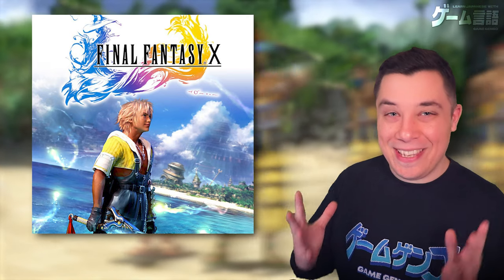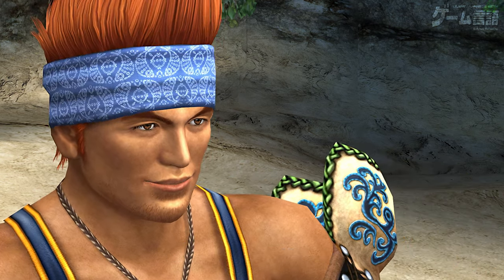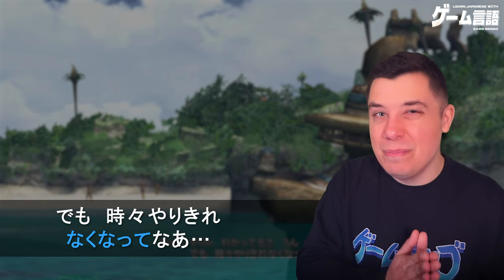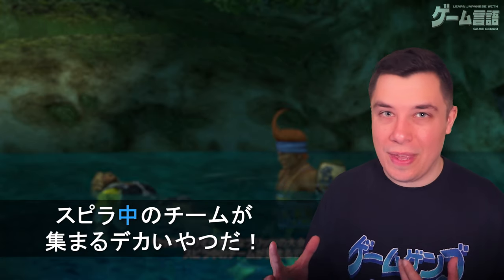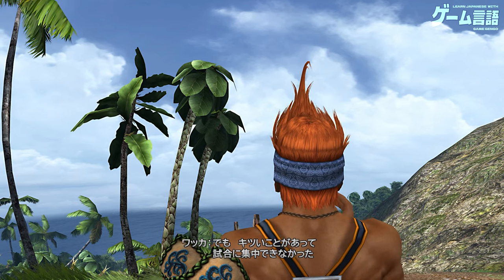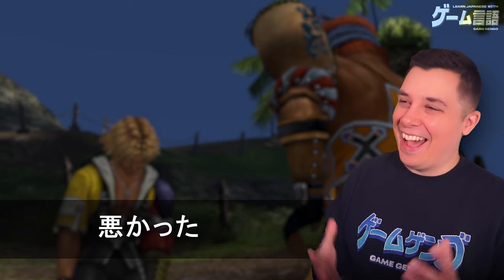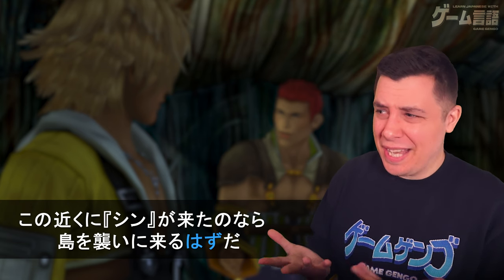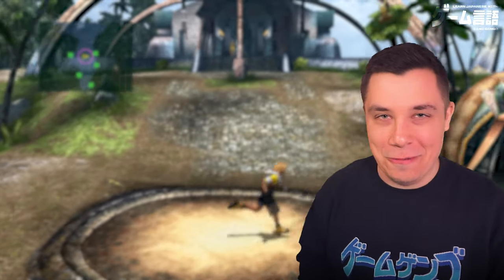Learn Japanese with Final Fantasy X!『ファイナルファンタジーX』 Vocabulary Series #34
Immerse yourself in Japanese and have everything broken down for you no matter what your level! In this chill let's play/let's learn style video, you will learn a ton of vocabulary, grammar, sentence structure, as well as see how to look up words/search for answers/get past your roadblocks when playing games in Japanese!

►Timestamps
00:00 - Intro
01:01 - Costal Greeting
31:01 - A Swim and a Chat with Wakka
59:44 - Arriving in Besaid Village
1:06:36 - Crusader Lodge Chat
1:20:03 - Outro
1:21:47 - Immersion Stage

◆ Executive Producers ◆
Scissors!61!
Elro
JAY
Silent Grig
Pum
Nick T
Ross
Some Guy
Jacob Foster
Stian
Madwraith
Van Weapon
TeaDrinker3000
ShinRyu
Courtenay S.
Gregory S. Kimmel
Christian B.
Daniela Burabura
RainbowBrite13
Arzaquel A.
Bactroid
Michael Lawson
Kai
Gomumi
祐悟「Yugo」
Zatoichi 67
Mayme
Kruk
Todd Hanson
Nut of Death
Gary Gipson
VioletSky
Retroman
LainBear
Bronze500
Danny Wan
Chiggy McGee
Ricardo Quezada
Liam Wing

◆ Elite Members ◆
Jason Dahl
Blake Henderson
t00thr0t
Paul S.
FoodSam
Mathew Chan
Azraiths Sherkhan
Raúl Negrón
Eik Reiprich
Zach Kaczynski
ComradeKomrade
Crimson_Obscura
Shawn McGuire
Gregory S. Kimmel
Teorem Phoenix
TheC0der
Whit
Kenzie R.
Giuseppe Clemente
Sandra Süsser
Kyuu
Dave G.
Robin Wyn
Meny-chan
Stynpine
CivicSico
Michelle Doty
Caleb nicholson
Gomumi
Sean T
Miyuki Joules
Khalum
Monique A.
Andrew Bishop
Cervantes de León
Haru G.
Jables
Jonger
Charles A.
AimlessGreyCat
Meerice
Pavs
Jetsetjr
It’sAJojoReference
Bernes S
Genkimon
Sebastien
Spacebutter
Zach A.
Alexandra S
Mintymegee
Kailani
Zach Owen
Gi_otm (アウス)
Acemind3
Tano
Atomicrobokid
Bakuto
Cody Dix
DarkMatter1217
ADRIEN C
Carlos Brown
Kuriin
Andre Warringa
Siobhan Huggins
Gleb Dubina
Terry Carter
Mr.CatGuy
Yuma Yamano